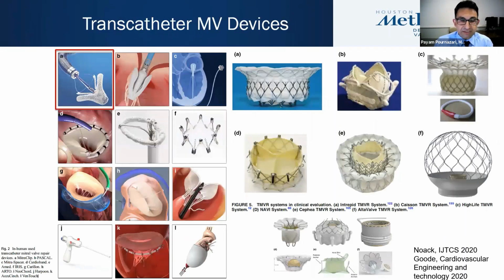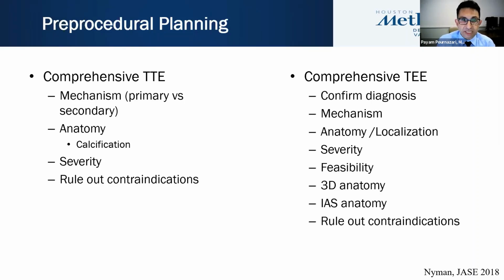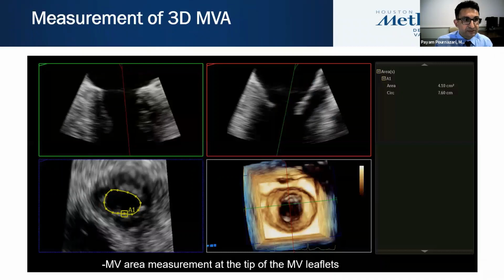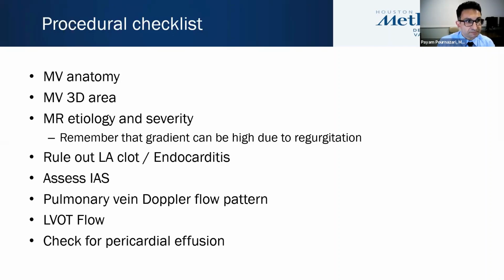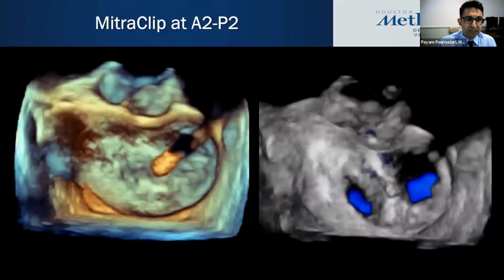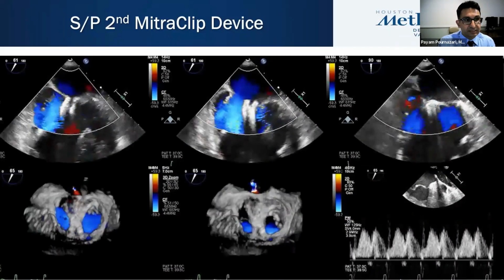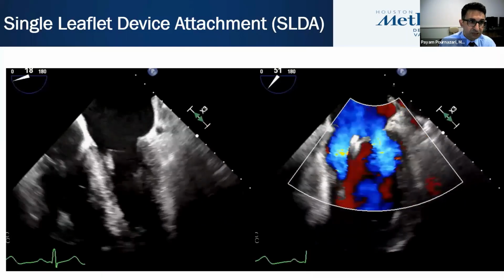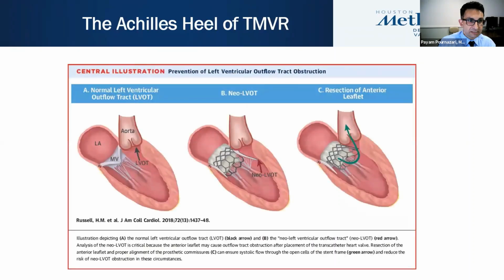Joint Echo Conference: Structural Heart Mitral Valve Intervention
Emerging Echo Enthusiasts (E3) is an ASE Specialty Interest Group (SIG) for early career physicians, sonographers, and trainees who practice adult, pediatric, and intraoperative echocardiography. The goal of this group is to provide the new generation of echocardiographers with resources for career development, clinical education, and research collaboration.

​E3 is hosting a bi-weekly lecture series that provides a platform for early career cardiologists, sonographers, or trainees to present and discuss echocardiographic topics. This lecture is on Structural Heart MV Intervention.

Presenter: Payam Pournazari, MD
Co-Moderators: Nadeen Faza, MD, FASE, and Lucy Safi, DO, FASE
Experts: João Cavalcante, MD, FASE